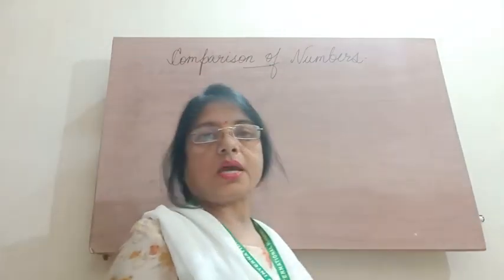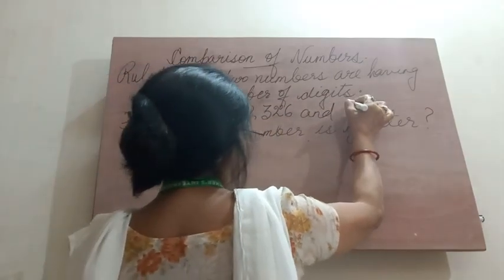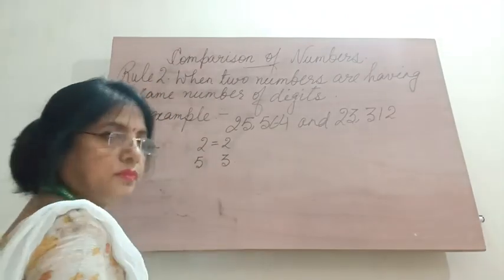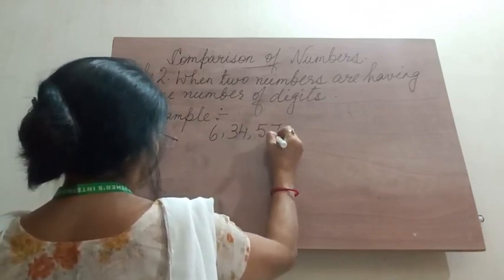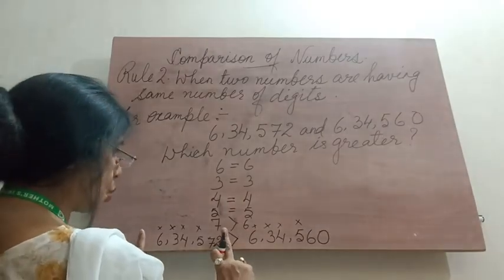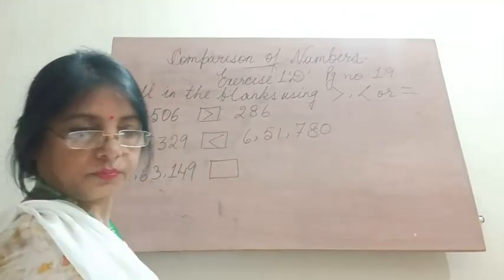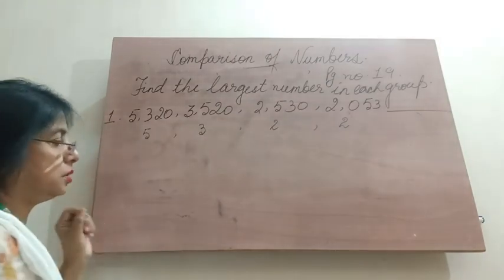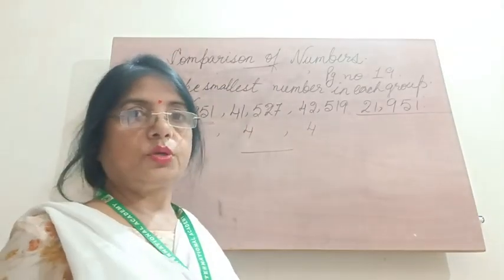Nandita_Std4_Maths_ComparisonOfNumbers